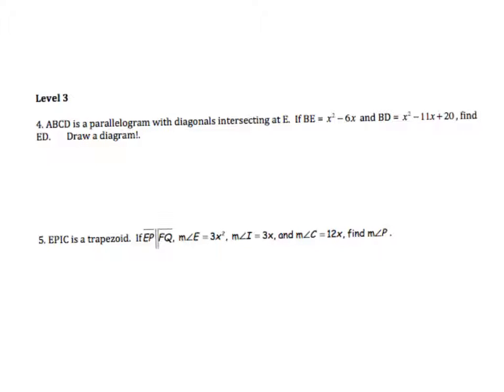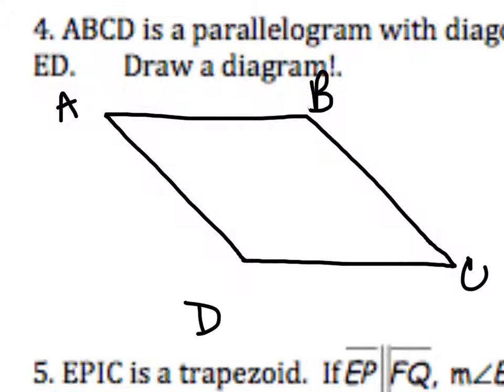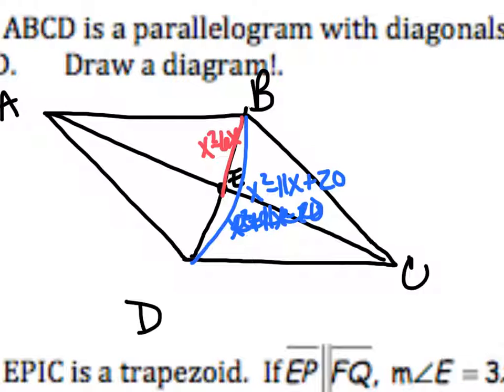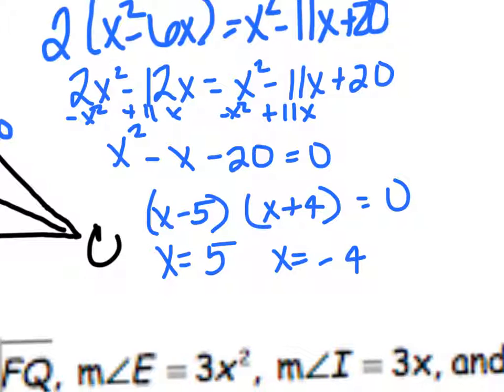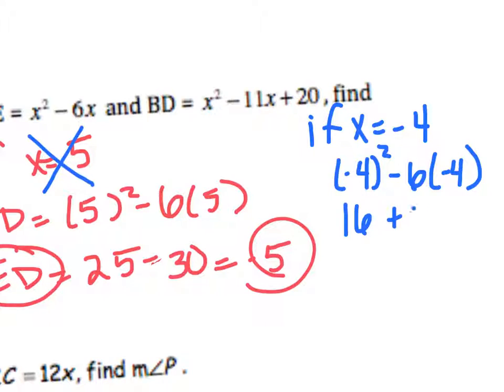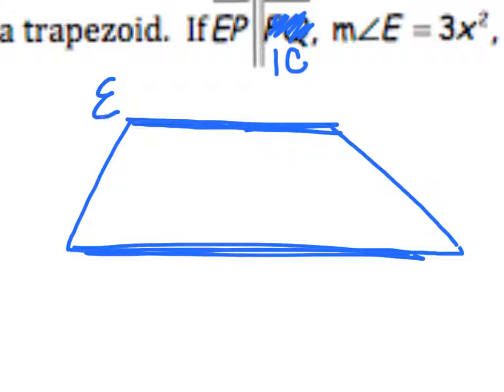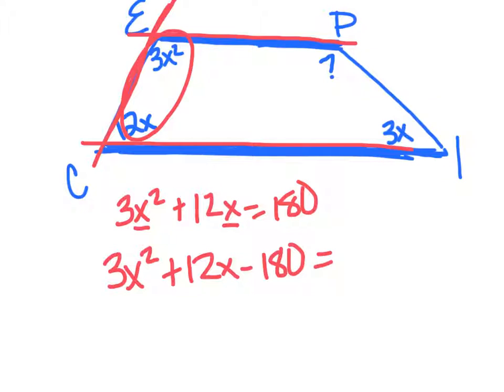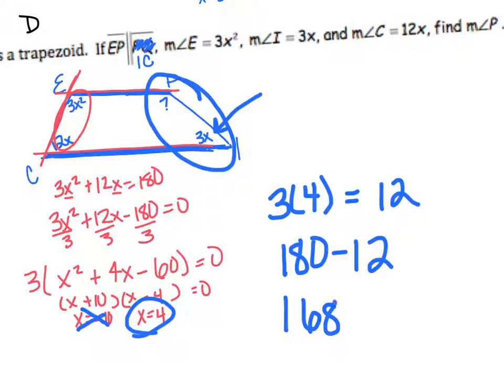482_O19_Level_3